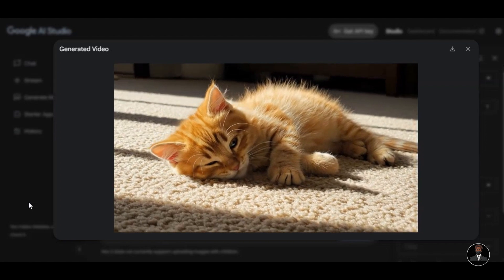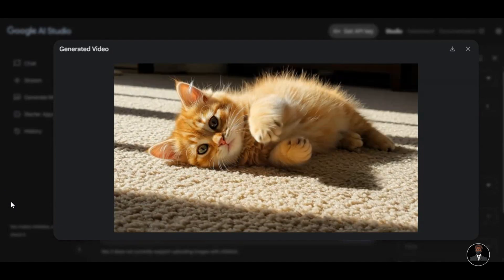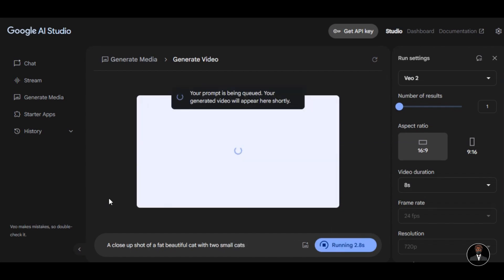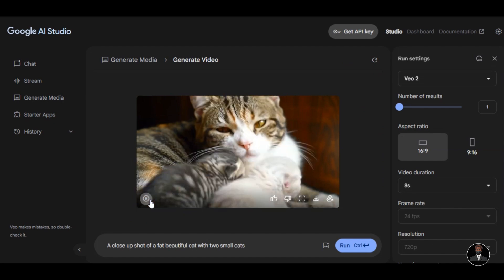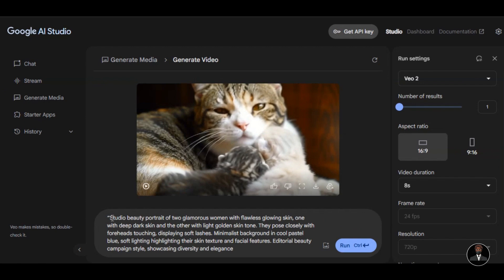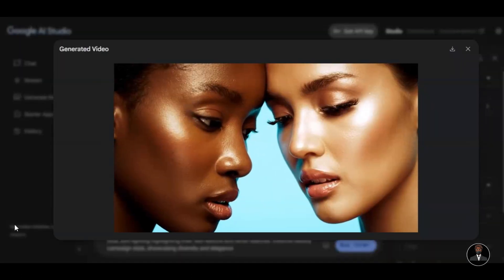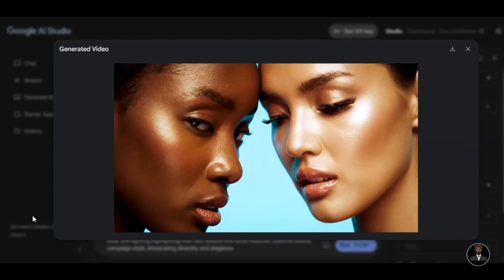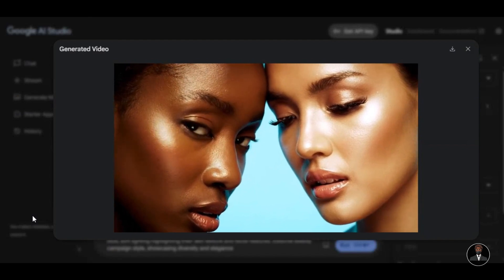How to Create Unlimited AI Video for FREE (Text to Video, Image to Video Ai)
How to Create Unlimited AI Video for FREE, Text to Video, Image to Video
Discover how to create unlimited AI video for FREE in this exciting tutorial! I’ll show you how to easily convert Text to Video and Image to Video using powerful AI tools that allow you to produce stunning content without any cost.

In this video, I’ll take you step-by-step through the process of generating dynamic videos from your text prompts and images. Perfect for content creators, marketers, and anyone eager to enhance their visual storytelling, this tutorial is packed with tips, tricks, and real-world examples that will help you maximize your creativity.